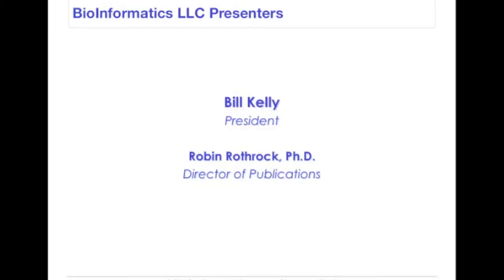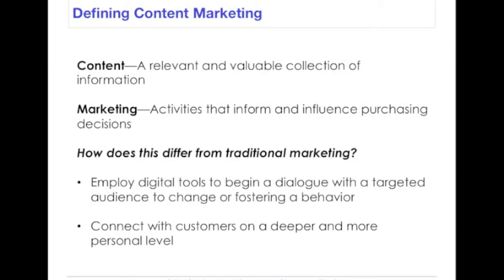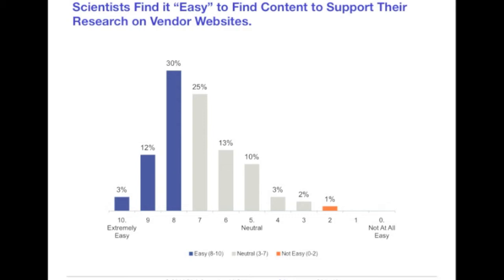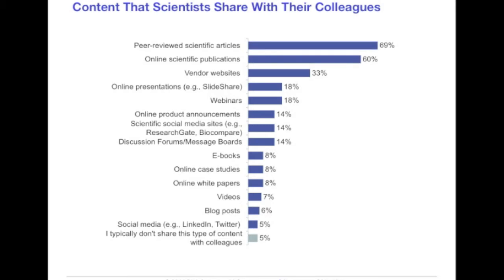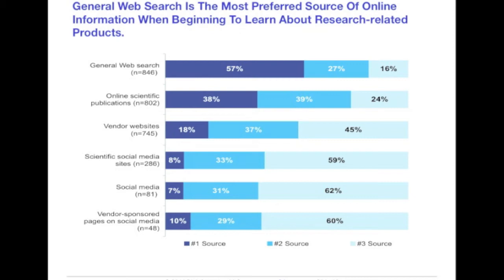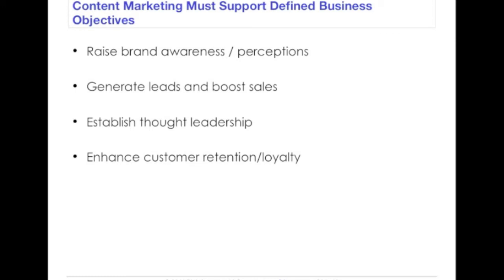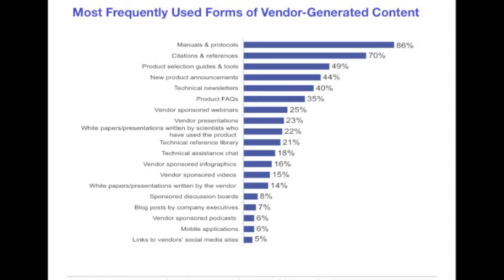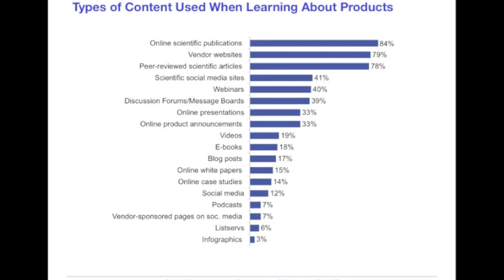Content Marketing and the Transformation of Life Science Marketing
What makes Content Marketing and the Transformation of Life Science Marketing different from a generic "how to guide" for content marketing?

We've gone directly to life scientists to:
* Identify the types of online content that are most valued and relevant to their research
* Uncover the information that they are willing share for personalization of content
* Pinpoint the information that they are willing to share to get a steep product discount
* Discover the types of online content most valued during each phase of the buying process
* Recognize the life science suppliers most often tapped as sources of online content
* Describe the strengths and weakness associated with online content available from life science suppliers

Life science marketers cannot stop talking about content marketing. What exactly is it—the new advertising? For suppliers who want to develop a content marketing strategy that connects with customers, Content Marketing and the Transformation of Life Science Marketing (Report #14-005), provides in-depth examination of life scientists' preferences for online content.

In an era where customers are rapidly taking the lead in the sales process, often completing 60% or more of the sales process before contacting a sales rep, what can life science suppliers do to influence the decision of which vendor to select?

Life science suppliers have been creating great content for decades—websites, manuals, protocols, product selection guides, seminars, webinars, videos, to name but a few. How is content creation and deployment different today?

Content marketing has been defined as a technique comprised of creating and distributing relevant and valuable content to attract, acquire, and engage a clearly defined and understood target audience.

It is more than the four P's of marketing—price, product, promotion, and place. Marketers are challenged as never before to connect with scientists, capturing them intellectually while resonating with them emotionally.

Content marketing ideally leverages the benefits of marketing automation with various digital media channels to establish and reinforce customer relationships.

For suppliers who want to use content marketing to establish and strengthen their relationships with customers, Content Marketing and the Transformation of Life Science Marketing provides data-driven best practices to help optimize content marketing practices in such a way that strengthens relationships, inspires loyalty and calls a scientist to action.

Robin Rothrock, Ph.D.
Director of Publications
BioInformatics LLC